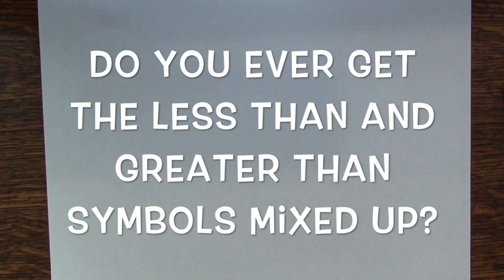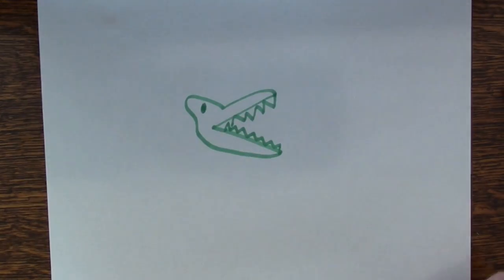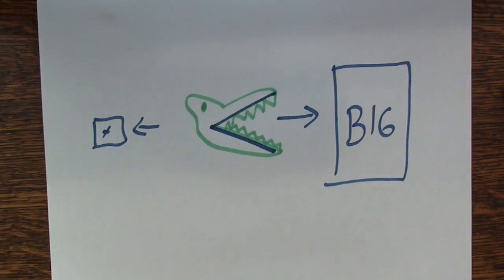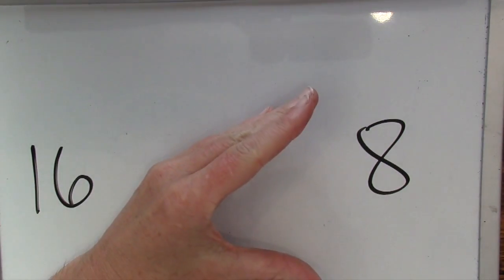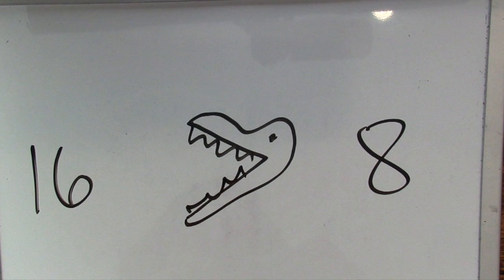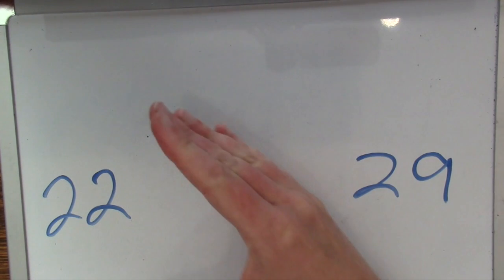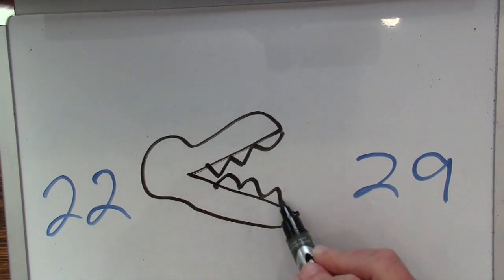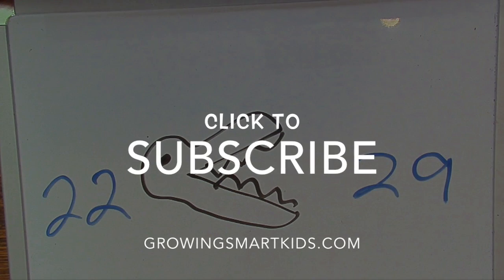Greater Gator Math Trick | How to Teach Greater Than & Less Than (Grades 1–2)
Need an easy way to teach kids the greater than/less than symbols? Try the Greater Gator trick!

This simple visual helps kids remember which way the symbol points. Perfect for 1st grade, but even older kids and grownups find it helpful!

In this video, I’ll show parents, teachers, and homeschoolers how to use the Greater Gator strategy so kids can confidently compare numbers and write inequalities the right way.

✨ Visit ArtfulMath.com/blog for more fun math teaching ideas!